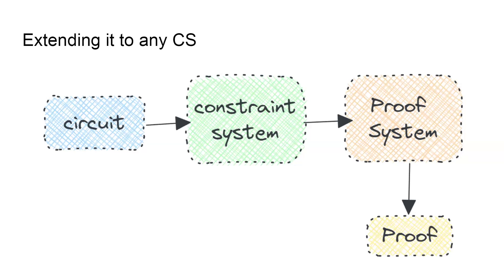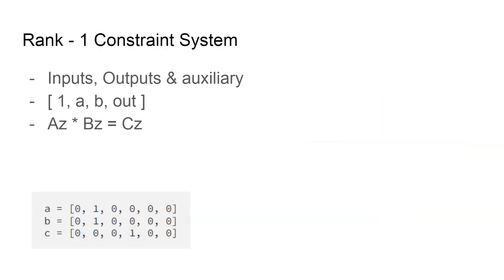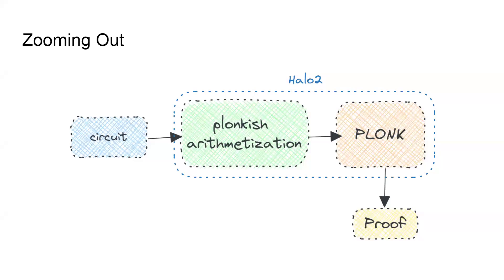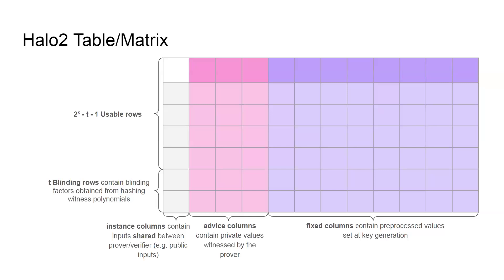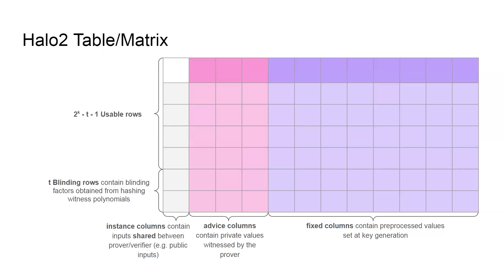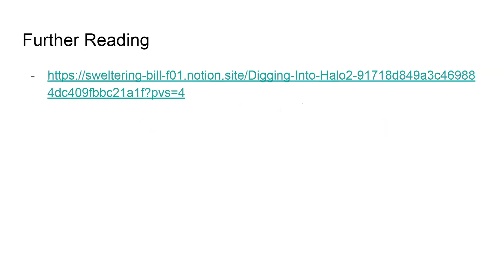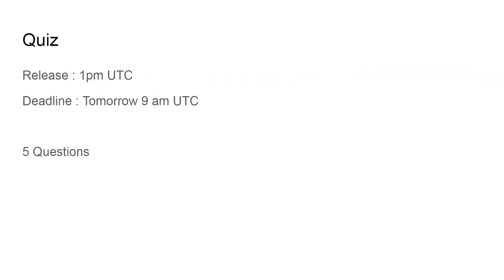zBlock2 | yAcademy Resident talk | Halo2 by Nullity